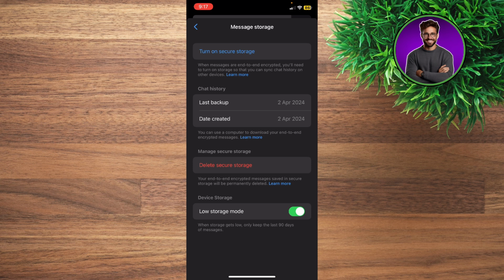Reset End-to-End Encrypted Chat PIN Code on Messenger (2025) - Forgot Messenger PIN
Reset End-to-End Encrypted Chat PIN Code on Messenger
Hey everyone! 👋 In this video, I'll show you how to reset your end-to-end encrypted chat PIN code on Messenger. 🔒🔄 Keep your chats secure with these simple steps.